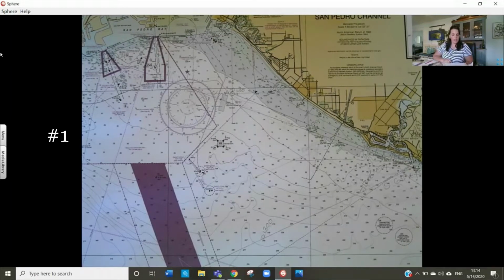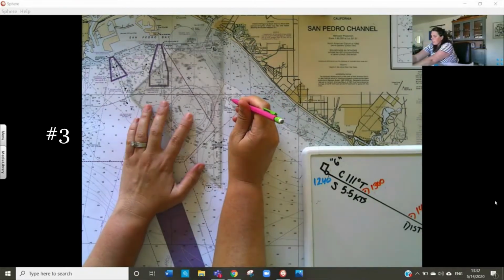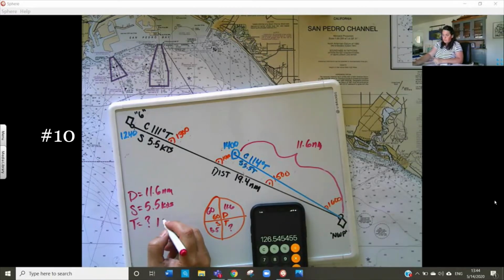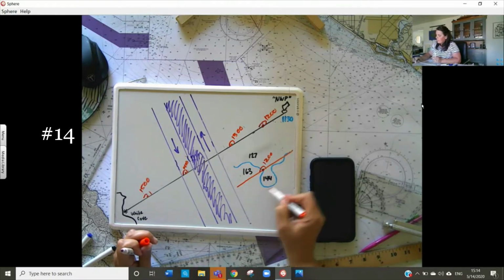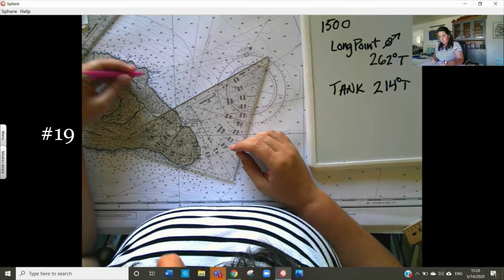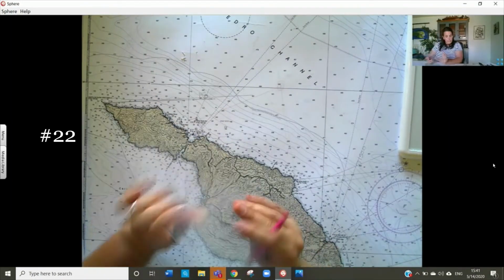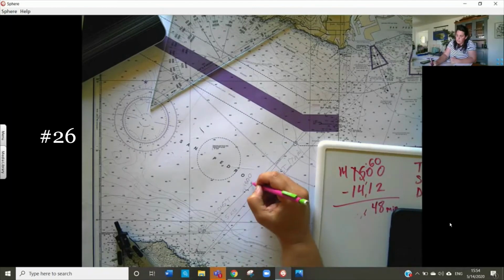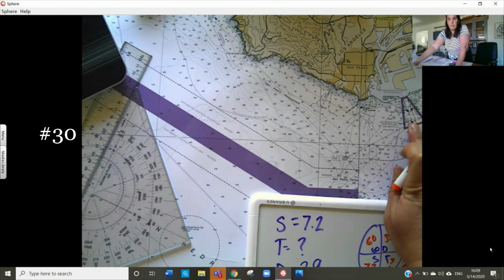CoNav Assignment 12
OOOPS: #26 I use the WRONG speed. It should have been 7.2 kts, and I used 7.5kts.